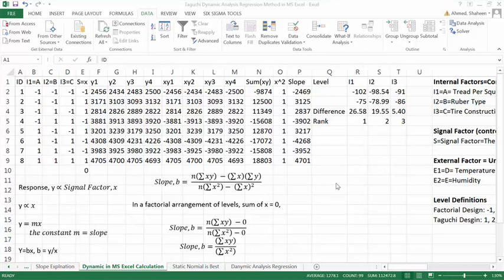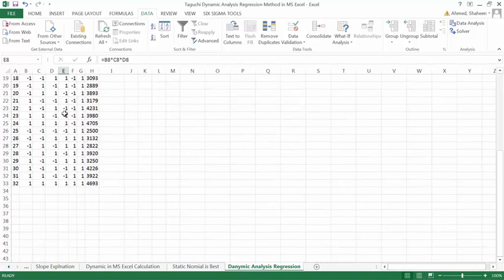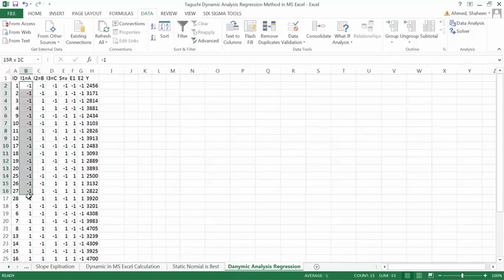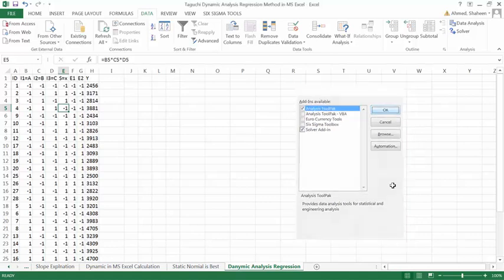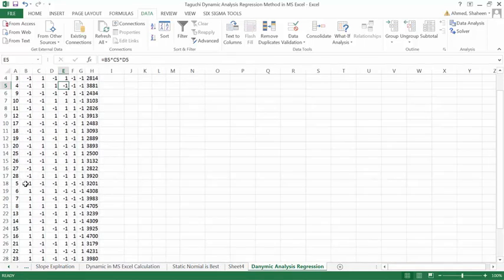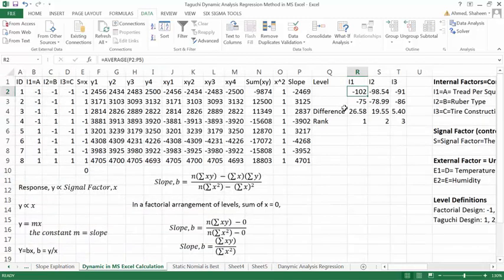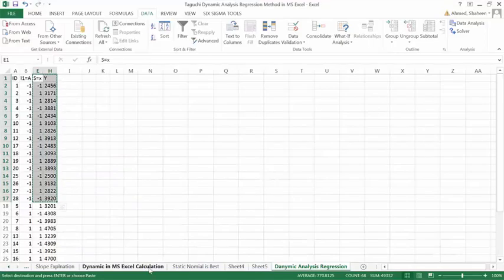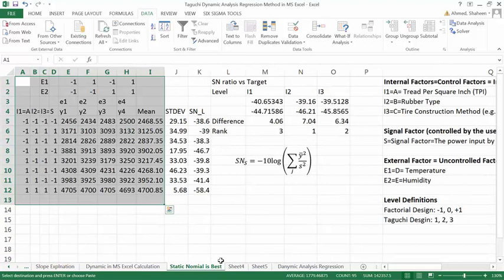Robust Parameter Taguchi Dynamic Analysis Regress Method in MS Excel and Minitab